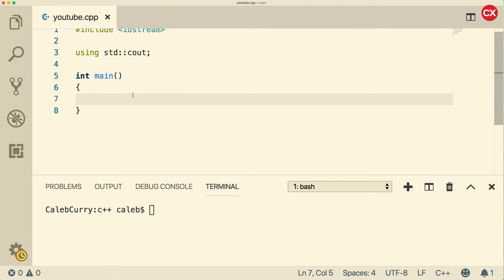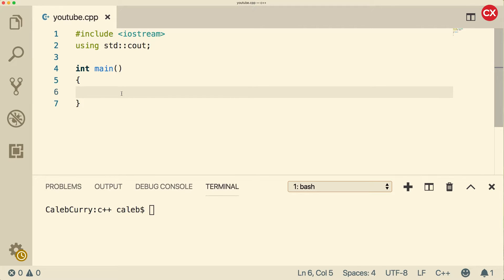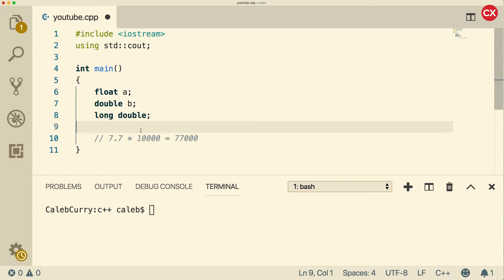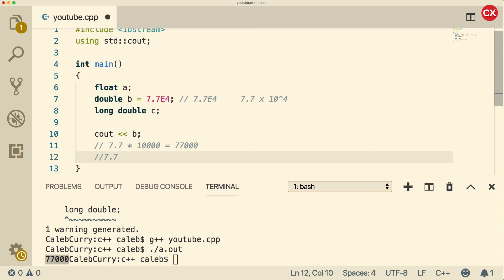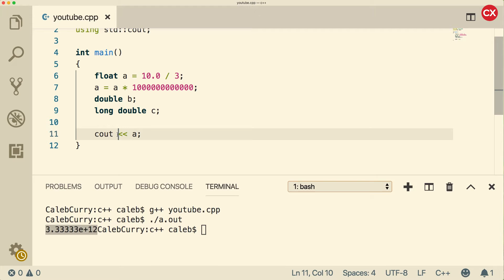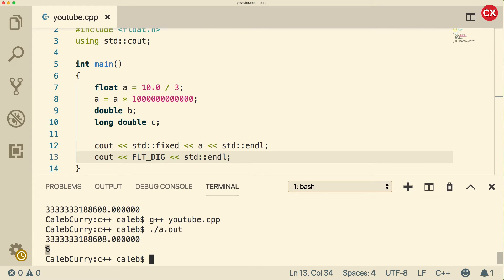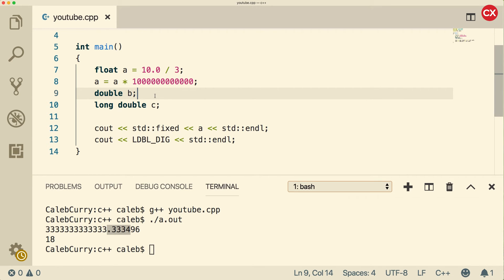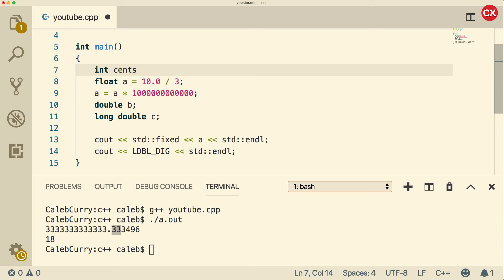C++ Programming Tutorial 21 - Floating Point Numbers